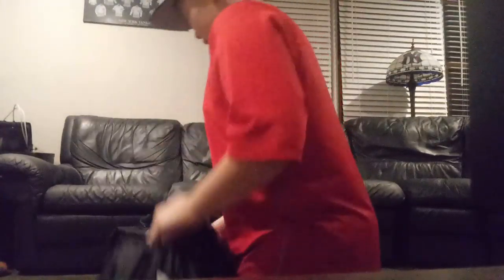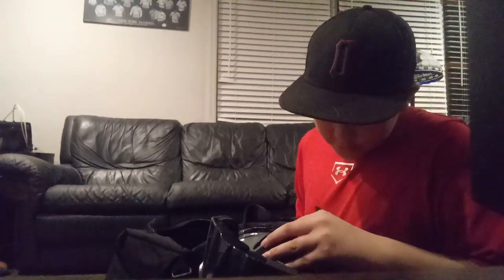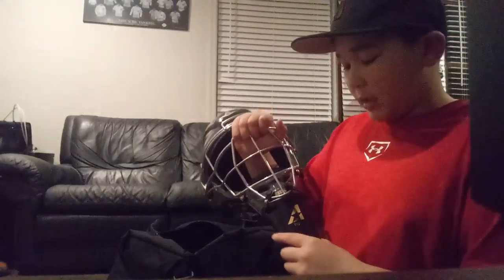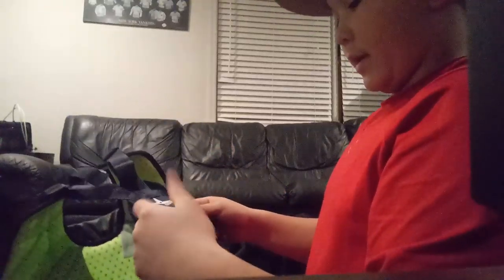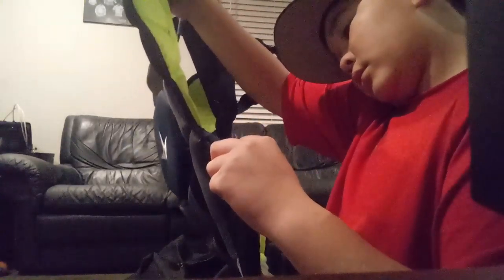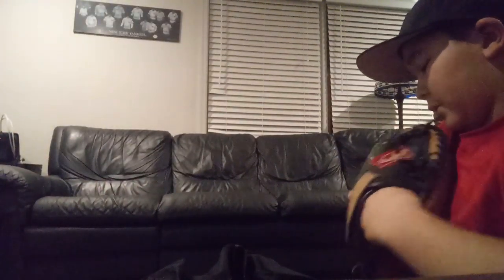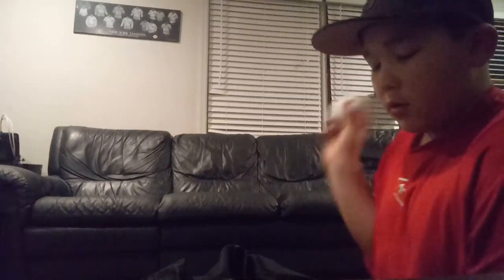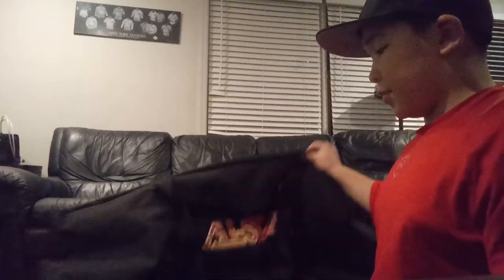What's in my baseball bags? 2020 season